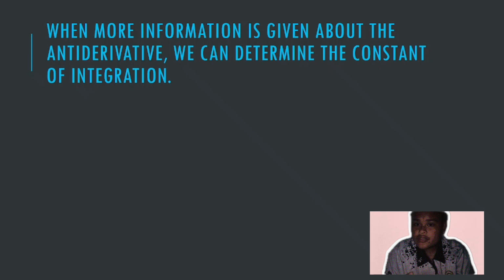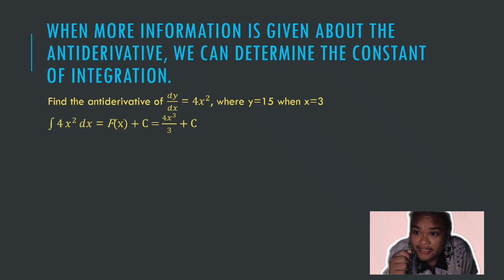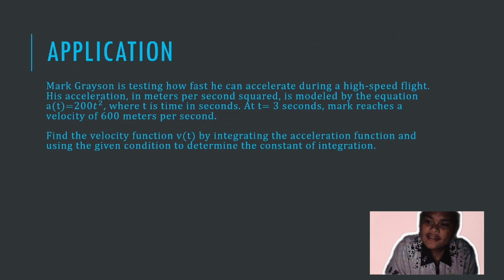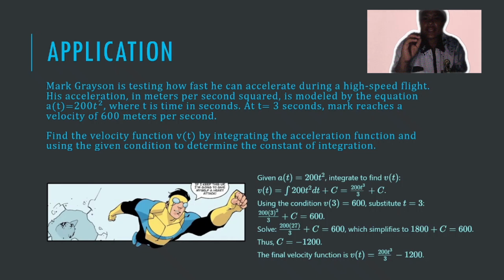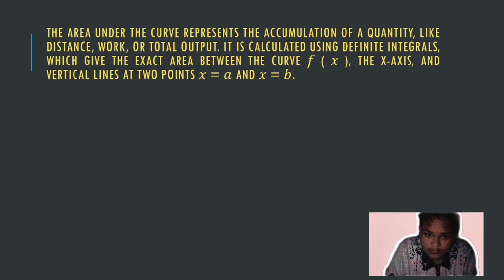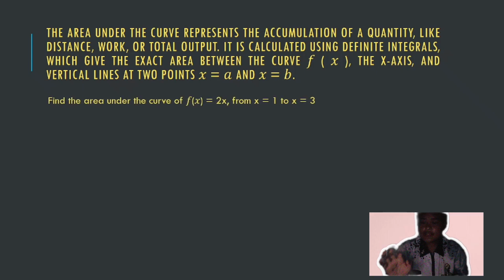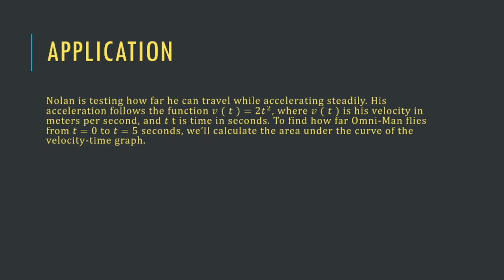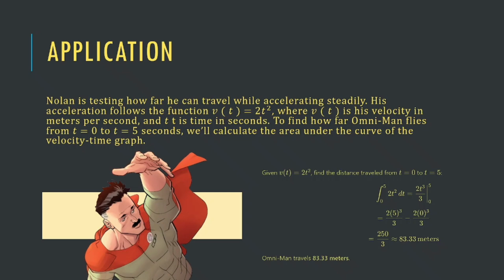𝗜𝗻𝘁𝗿𝗼 𝘁𝗼 𝗜𝗻𝘁𝗲𝗴𝗿𝗮𝗹𝘀 | Basic Integration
Applications used: Capcut, OBS, PowerPoint, IbisPaint

Integration, Calculus, Definite Integral, Indefinite Integral, Antiderivative, Constant Integration, Area Under the Curve, Bounded Area, Riemann Sum, Limits of Integration, Integration Properties, Accumulated Change, Curve Analysis, Mathematical Analysis, Integral Calculus, Fundamental Theorem of Calculus, Integration Techniques, Integration Rules, Linear Integration, Integral Approximation, Area Calculation, Function Integration, Curve Boundedness, Upper Limit, Lower Limit, Integral Evaluation, Substitution Method, Integration by Parts, Integration Applications, Definite Integral Properties, Integration Concepts, Area Estimation, Accumulation Function, Rectangular Approximation, Partitioned Area, Function Bounds, Definite Limits, Graphical Integration, Numerical Integration, Integration Problems, Curve Behavior, Net Area, Positive Area, Negative Area, Trapezoidal Rule, Improper Integral, Summation of Areas, Finite Interval, Infinite Interval, Definite Integration Process, Variable Boundaries, Integral Result, Zero Integral, Constant Term, Integration Limits, Continuous Function, Discontinuous Function, Area Approximation, Interval Partitioning, Definite Integral Applications, Signed Area, Absolute Value Integration, Limit Approach, Integration Context, Piecewise Function, Exact Area, Approximation Error, Bounded Function, Area Deficit, Integration Proofs, Integral Expression, Area Enclosure, Accumulated Value, Finite Sum, Integral Significance, Symmetric Integration, Infinite Boundaries, Convergence, Divergence, Area Cancellation, Zero Interval, Integral of Zero, Integration Constant, Definite Integral Graph, Constant Function Integral, Rectangular Subdivisions, Average Value Theorem, Accumulated Rate, Net Change, Area Measurement, Non-Negative Function, Positive Function Integration, Integration Accuracy, Function Growth, Curve Tracing, Function Trends, Integral Interpretation, and Integral Limits Evaluation.